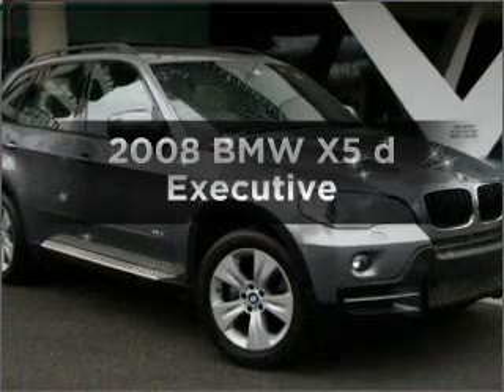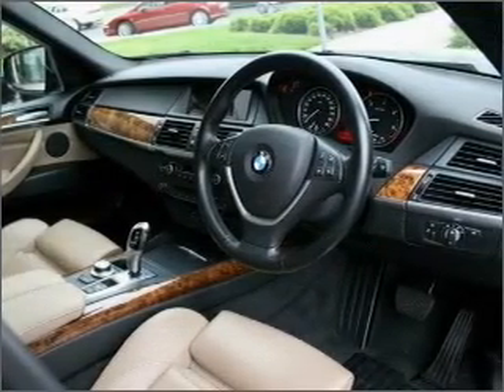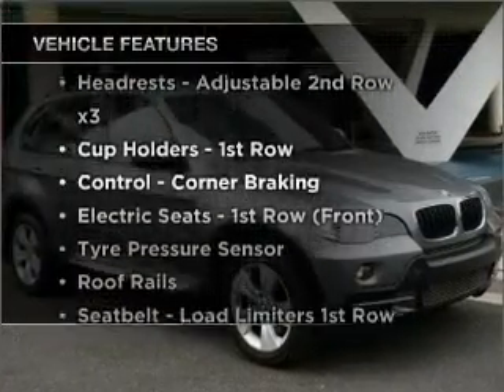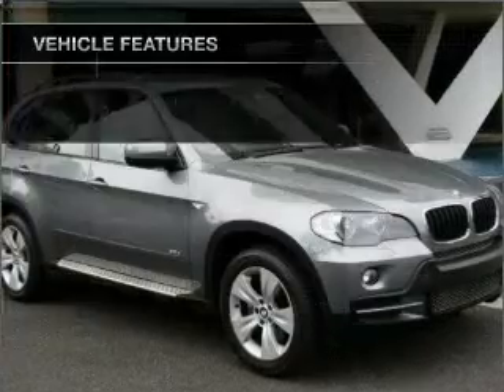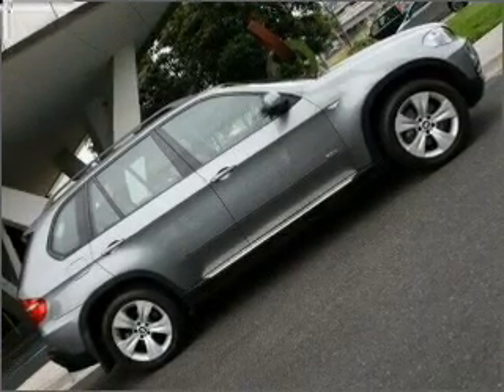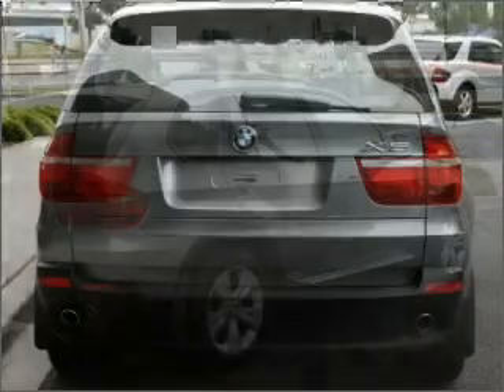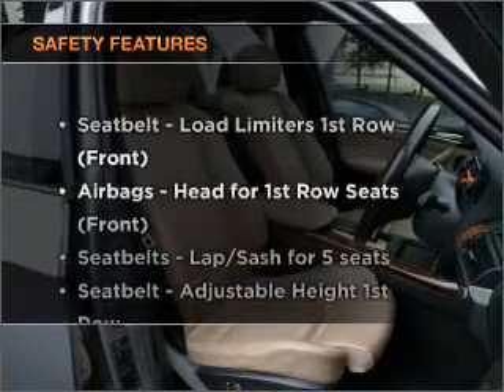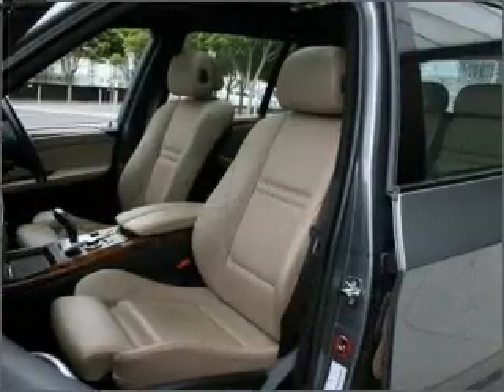2008 BMW X5 d Executive - South Melbourne VIC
2008 BMW X5 d Executive 3 litre Sports Automatic Wagon Space Grey Exterior.